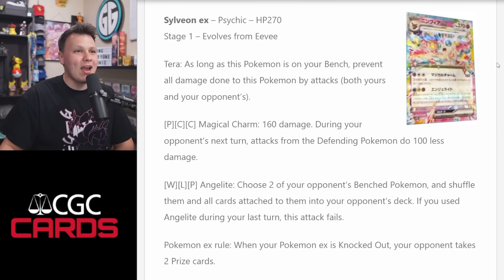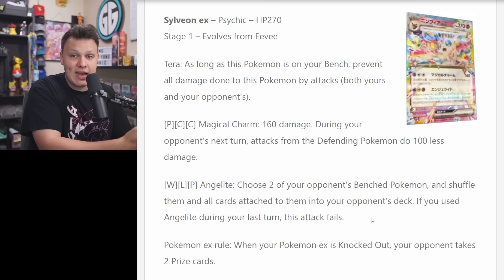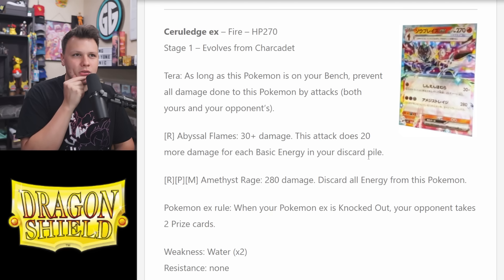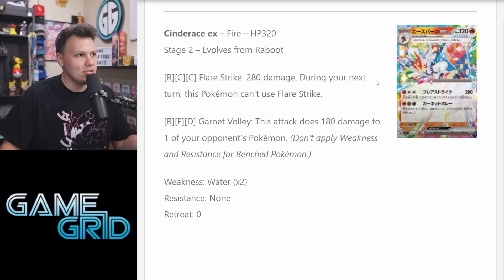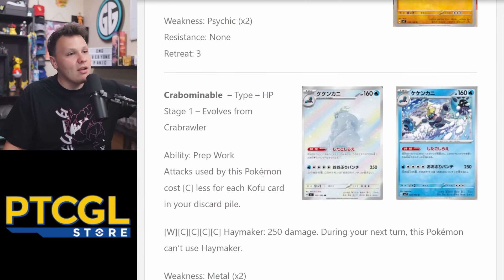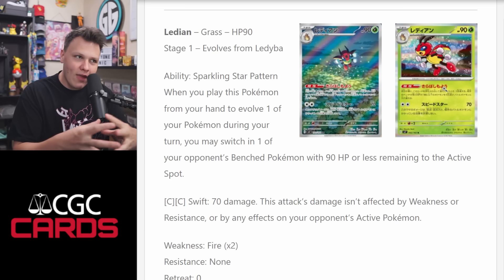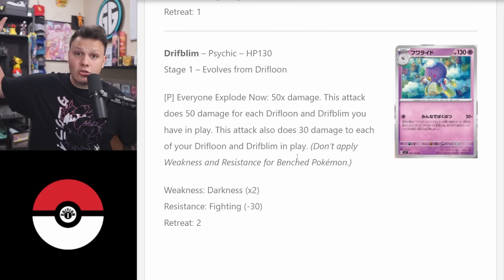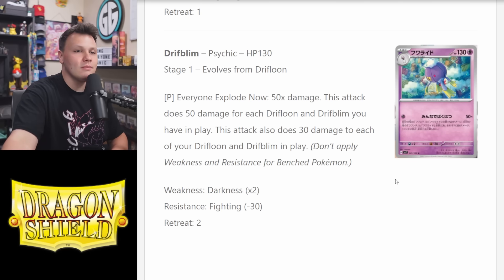Why Is No One Talking About This Card?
This new Togedemaru card looks absolutely crazy

What I use at Tournaments - Note Pad, Card Case, etc